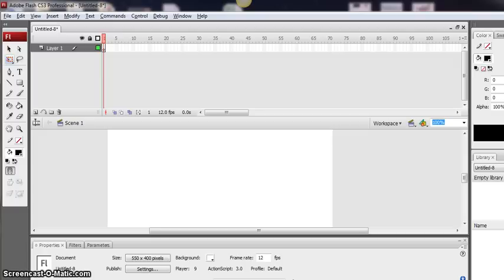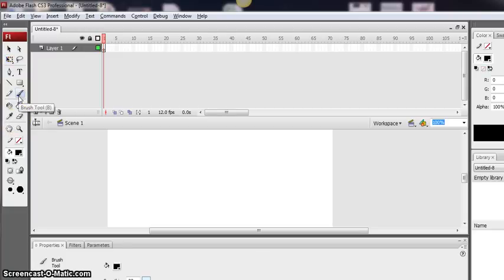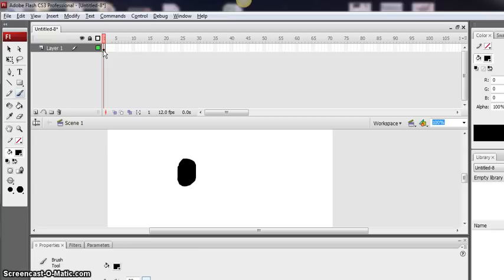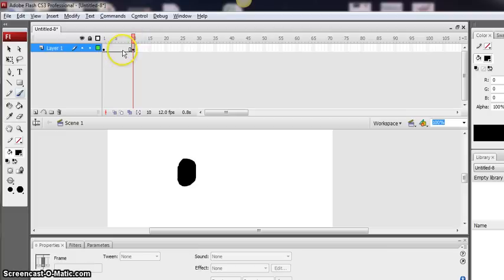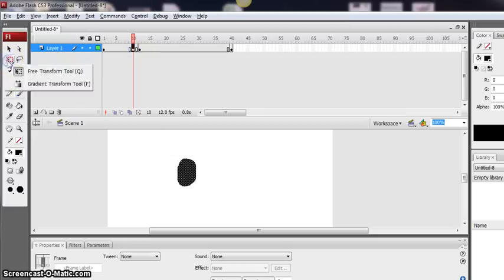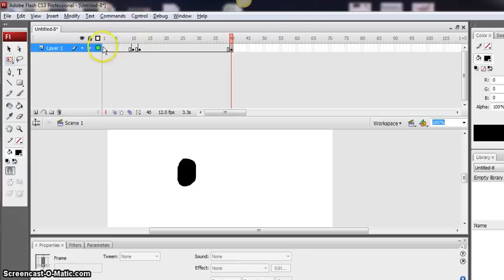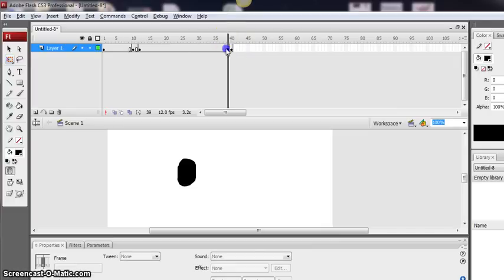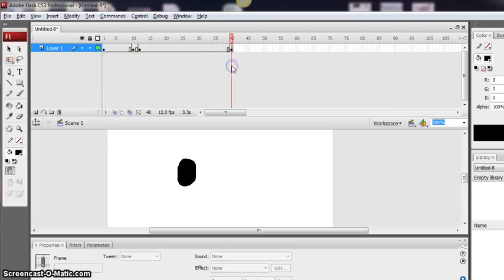Frame Tween Tutorial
Flash Tutorial 1

A video tutorial showing how to create a simple Flash animation using Frame Tweens